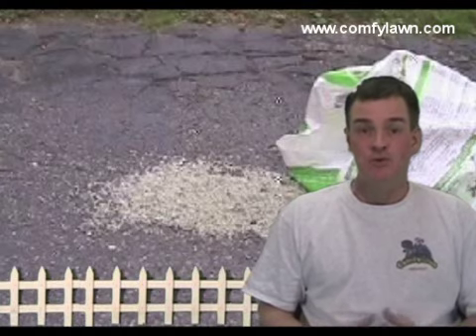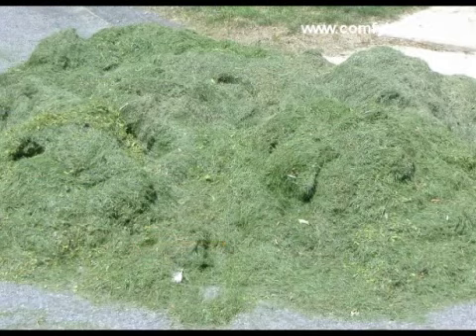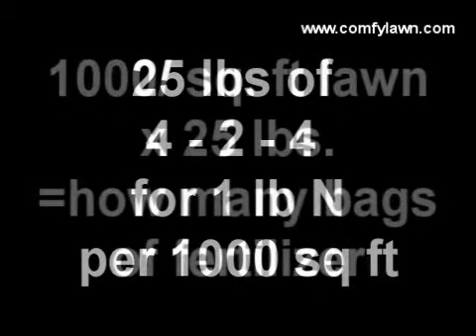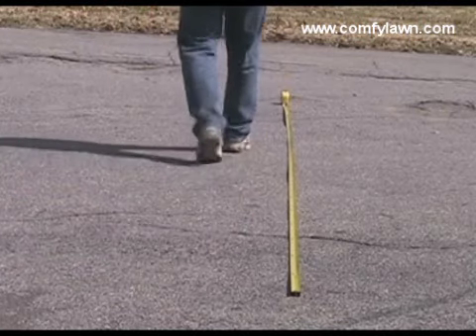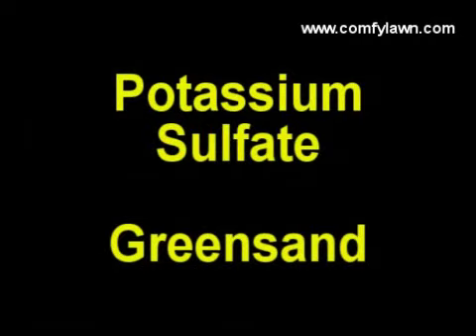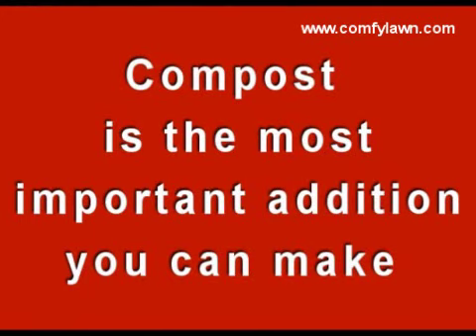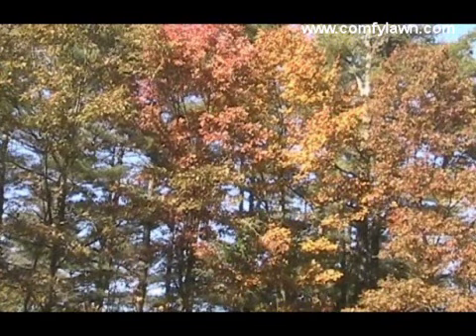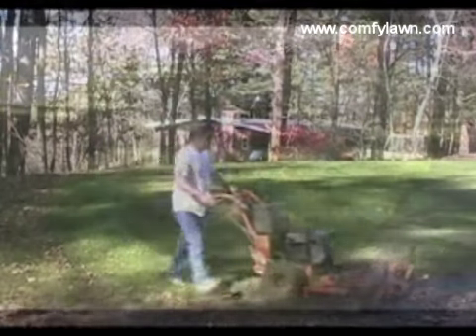How to Fertilize Your Lawn For Free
The best free lawn and grass fertilizer around. How to fertilize your lawn for free.  There are so many natural organic sources that available to fertilize lawns, gardens and landscapes.  The problem is property owners are so impatient they just go and apply chemicals to have green grass.
How to fertilize your lawn for free with organic fertilizers is easy.  If you follow the video, it shows the steps that can provide you natural full grass.  The practices we describe will also minimize your labor when doing your weekly or yearly yard chores.
How to fertilize your lawn for free is as easy as not bagging your grass clippings when you mow the lawn.  If you're mowing every week there should be no reason to gather the cuttings.  If you have a mulching mower great but it is not necessary.  Having a clean mower deck should be able to disperse the clippings appropriately.
Even if the lawn is high and there are a lot of clippings left, a small blower should get rid of them when they are dry.
Leaving the grass clippings on the lawn will provide your lawn with (1) one pound of Nitrogen per 1000 square feet.  You only need 3 pounds annually.  Plus, it's minimal work for you.
Mulching leaves into the soil in autumn is also a good practice.  Mulched leaves feed fungi in the soil, which natural organic lawns need.  Of course, you can't wait until ALL the leaves are down.  Mow the lawn occasionally while the leaves are falling.  Less work and an easy way for you to fertilize your lawn for free.
There are so many options that you can use.  You have more money in your pocket, you'll work less and you're going to enjoy the benefits of a natural organic lawn on no cost.